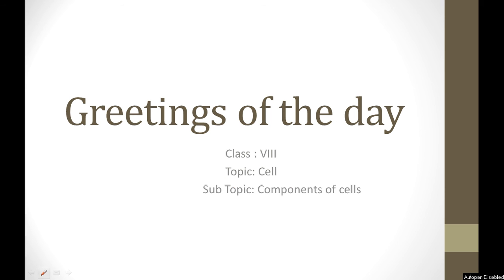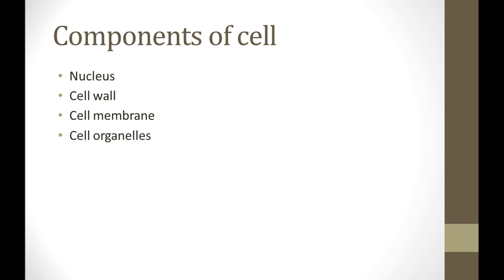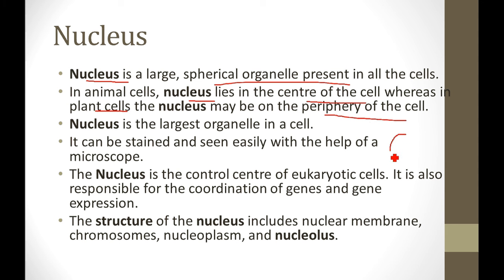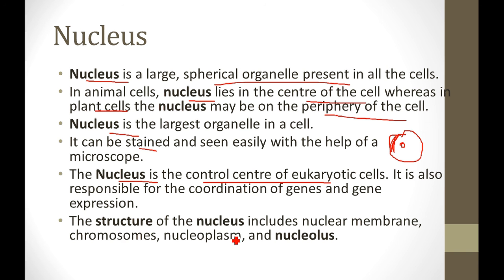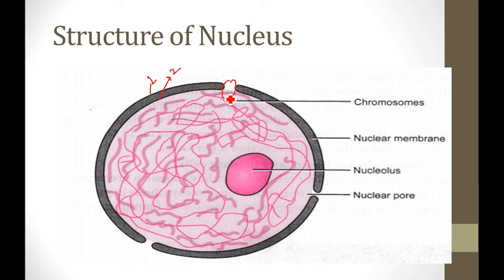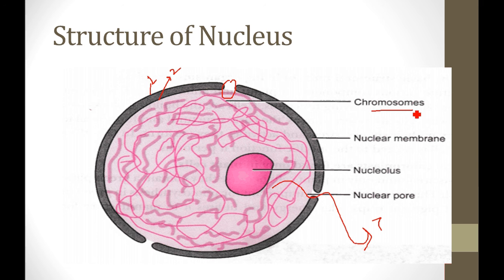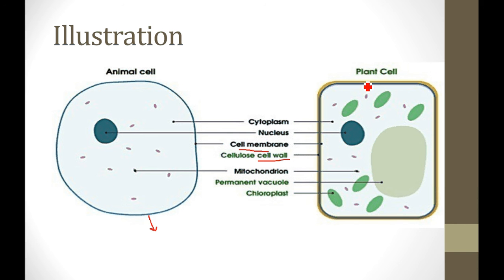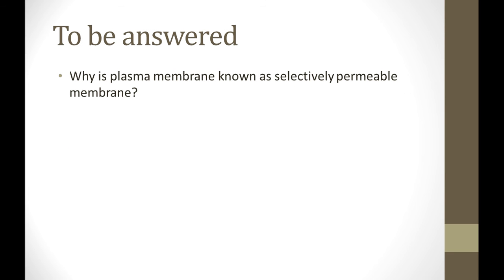CLASS-8 SCIENCE (CELLS -2)